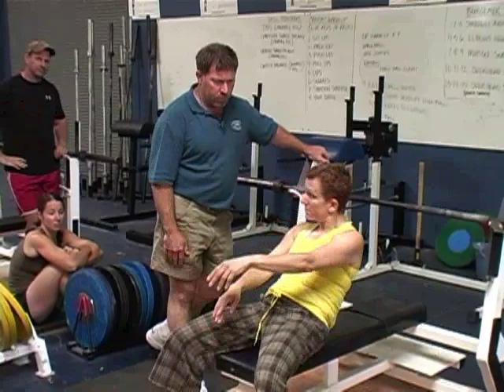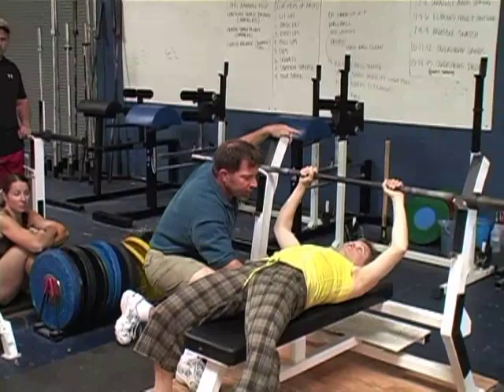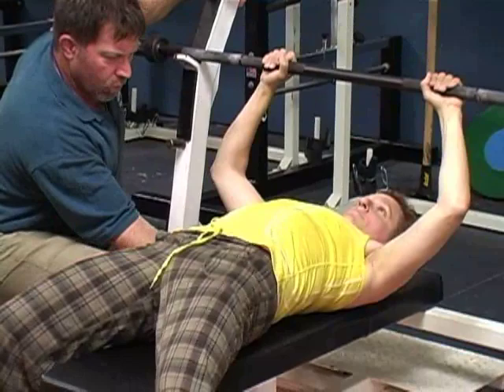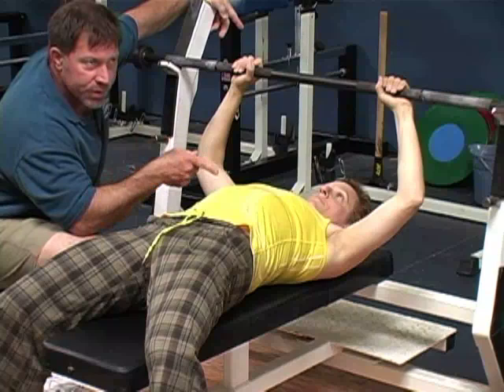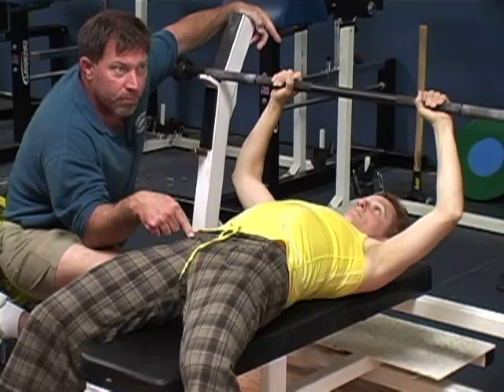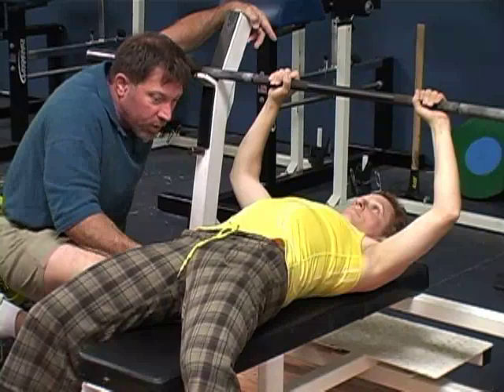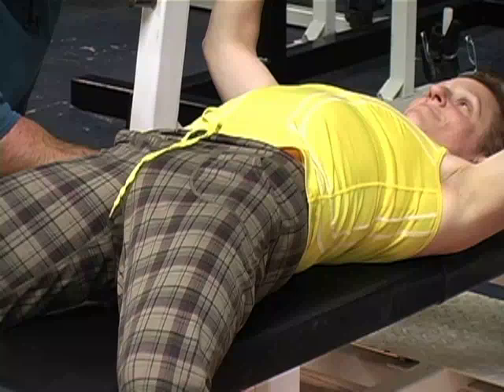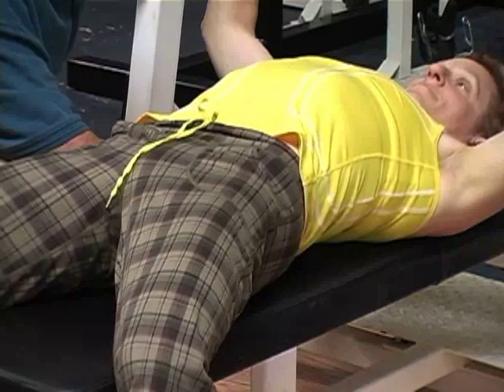Bench Press: Arch - Mark Rippetoe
Originally published Jun 11, 2008